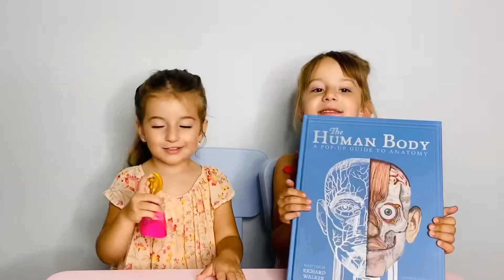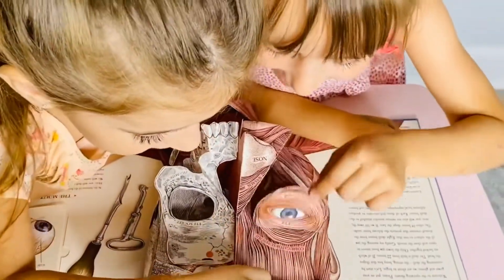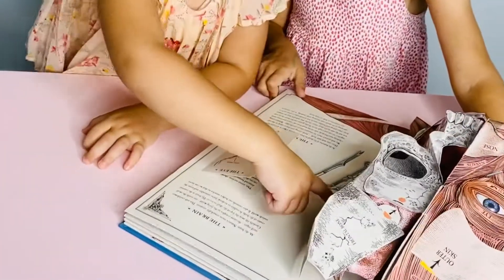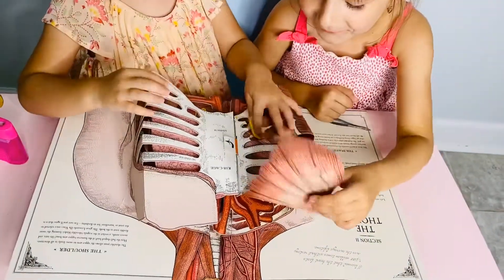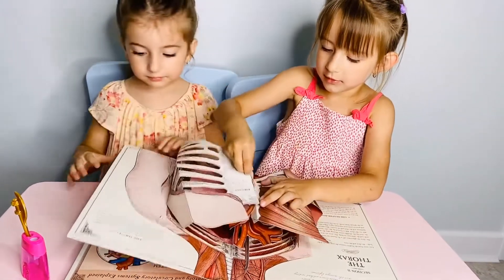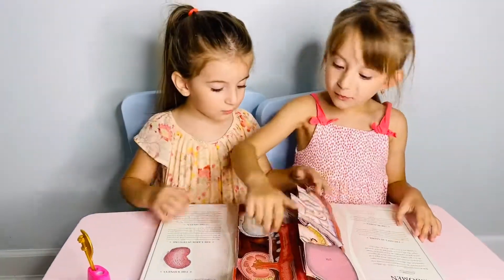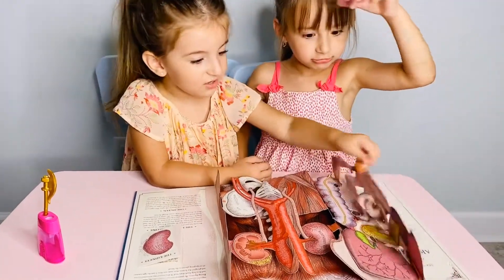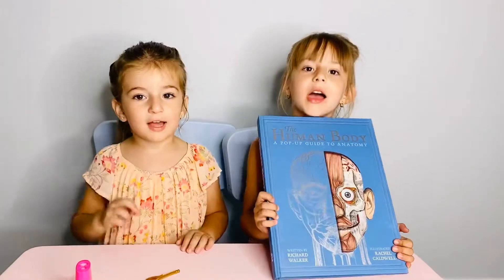The Human Body Pop-up Book// Human Body 3D Book//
The Human Body - a Pop-up Guide to Anatomy// How the Human Body Works